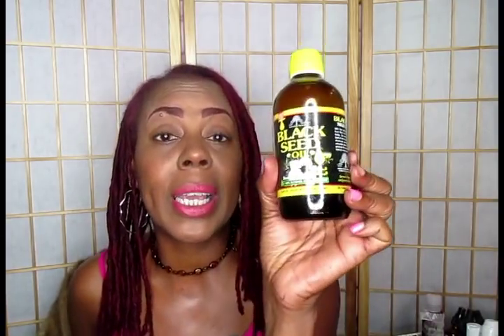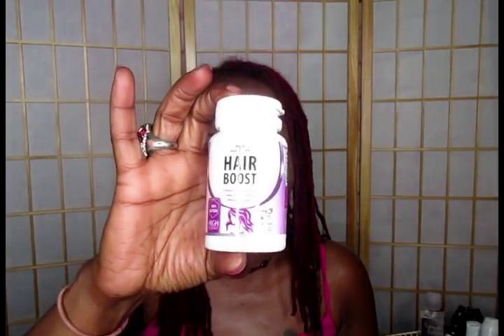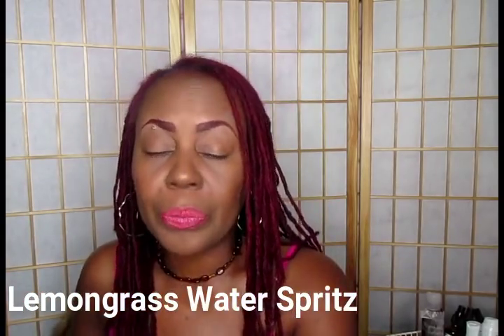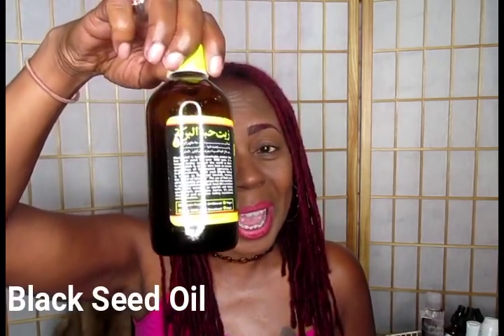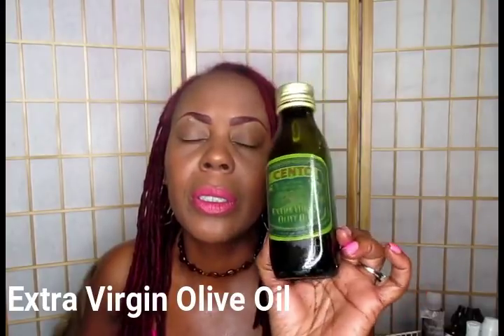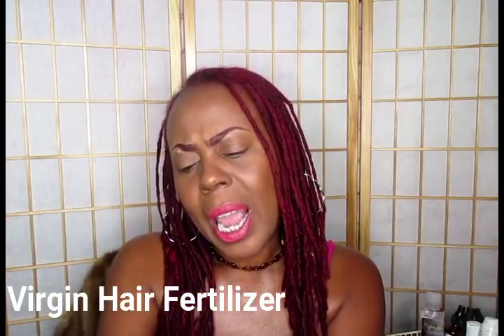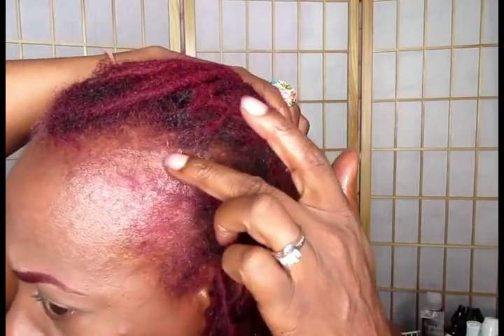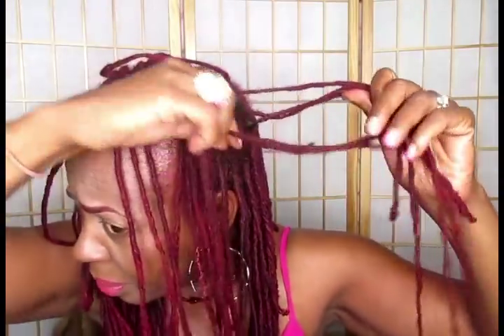How To Grow Back Your Hair | Miracle Hair Growth Oil | This Is What I Use On My Hair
Hi family. In this video I will be showing you the things I do to help my hair to grow it’s best. My miracle hair growth oil has stimulated my hair, weak areas and edges to grow back. This is truly amazing. I’ve been having weak sparse edges forever... but now since I e been making changes and focusing on those areas, my hair has been growing. Consistency is key. I am loving my new hair care routine and now that the winter season is coming, this is great.  Wonderful to use while wearing protective hair styles, scarves,